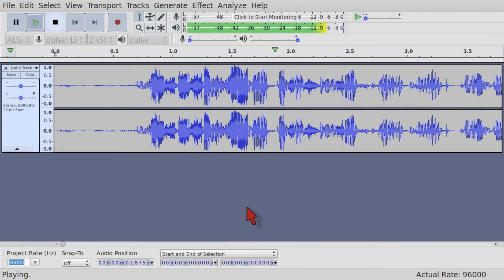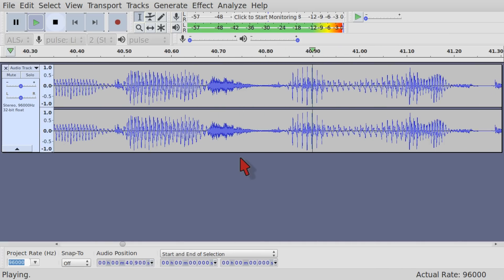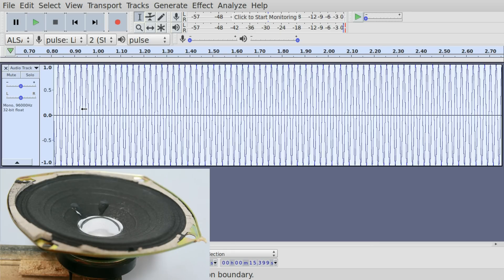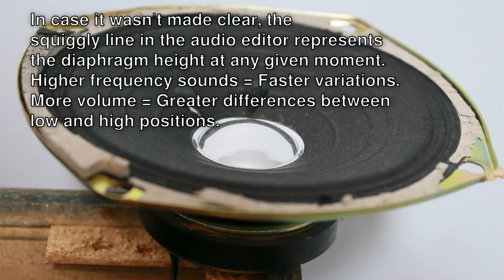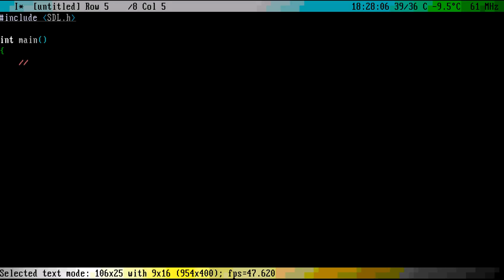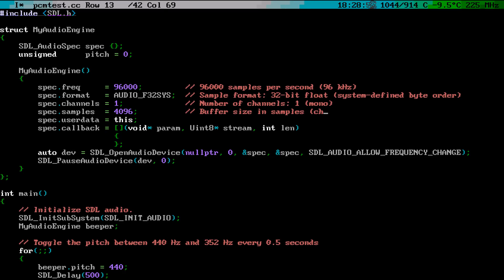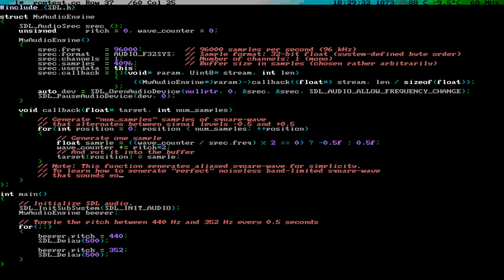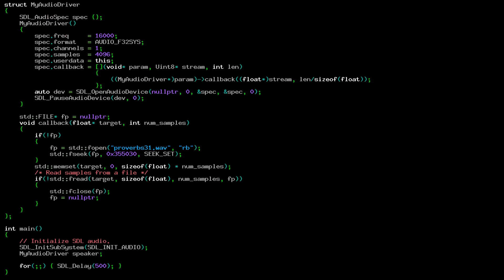How does PCM audio work? :: Case study and example C++ code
Demystifying the inner workings of PCM audio on computer. How is voice and sound stored?

Audio credit: Alexander Scourby (Proverbs 31 from King James Bible)